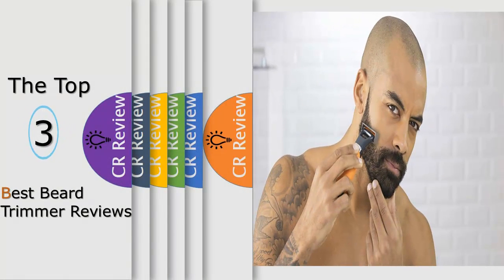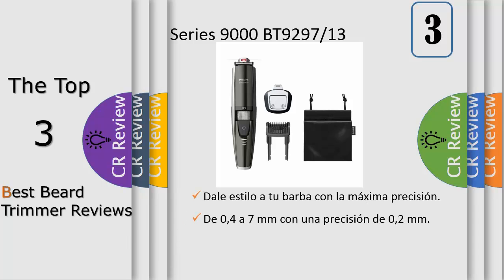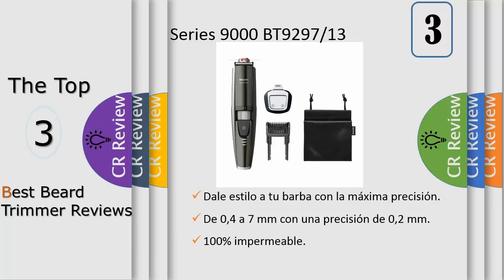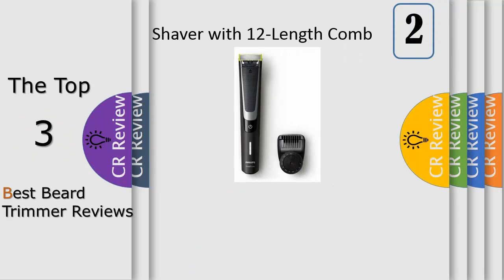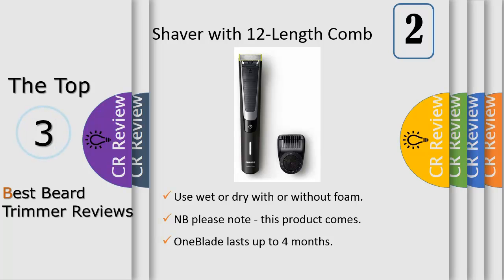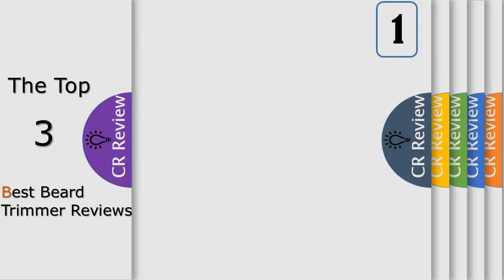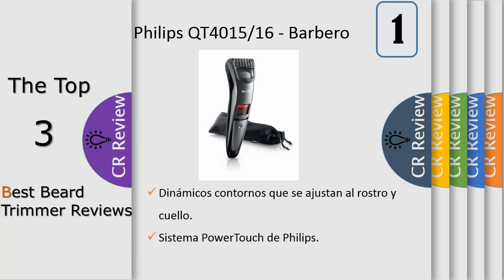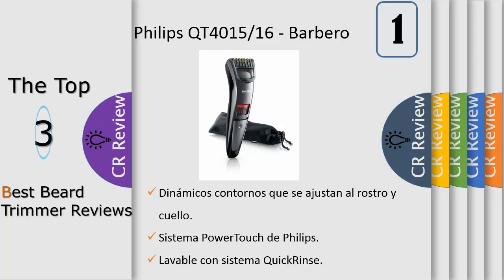Top 3 Best Beard Trimmer Reviews In 2024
Get Discount From Here:
3. Philips BEARDTRIMMER Series 9000 BT9297
2. Philips OneBlade Pro Hybrid Trimmer
1. Philips QT4015/16 - Barbero sin cable

Philips OneBlade Pro QP6510/30 Hybrid Trimmer and Shaver (12-Length Comb). Shaving tips and tricks - Make sure that the blade is in full contact with the skin by placing it flat on the skin. - For the best result, move the appliance against the grain. - Make long strokes while pressing lightly. - You can use the appliance dry or wet with gel or foam. You can even use the appliance in the shower. - Shaving a clean beard and face gives the best results. 1 Switch on the appliance. 2 Place the blade on the skin and move the appliance up or against the grain in long strokes while you press it lightly. Note: Make sure you hold the surface of the blade flat against your skin. 3 Switch off and clean the appliance after every use.